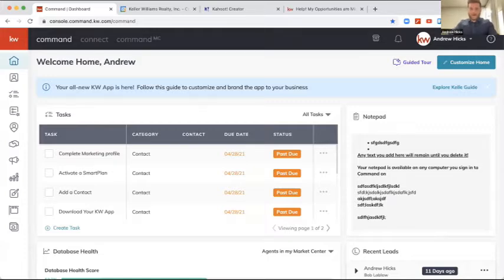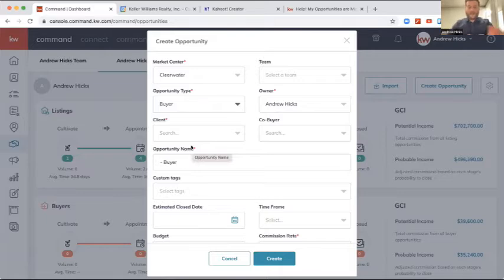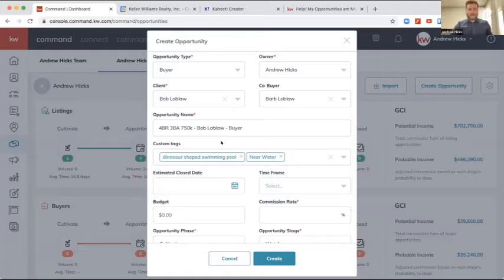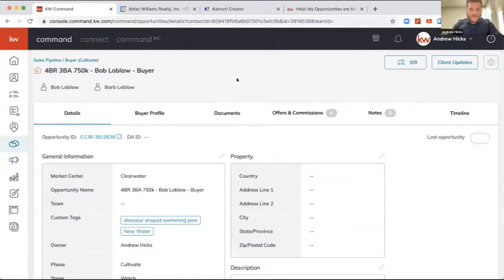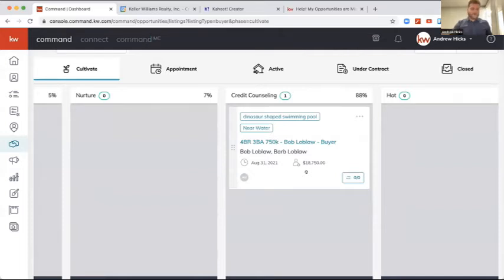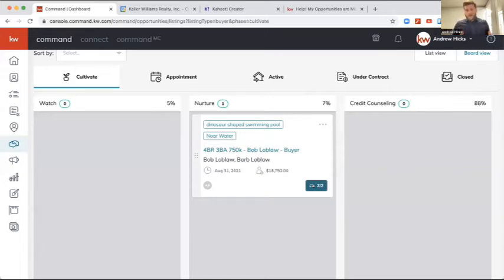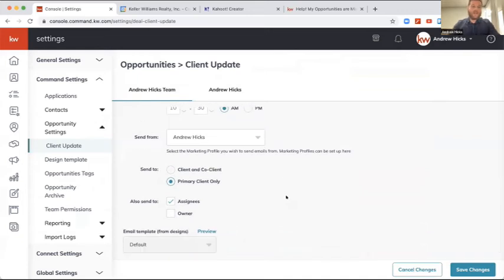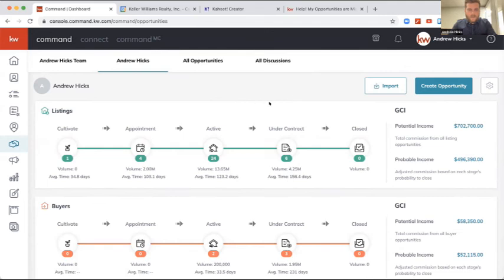May: Take Command - Opportunities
Andrew Hicks shows how to use oppotunites within command